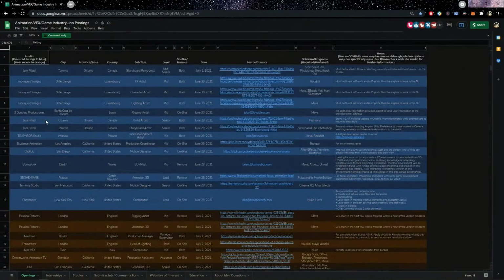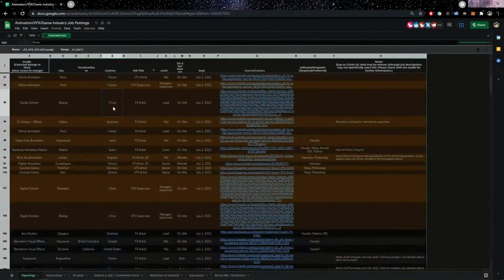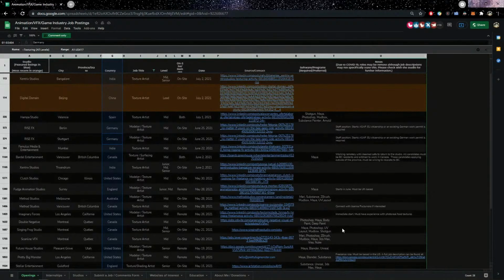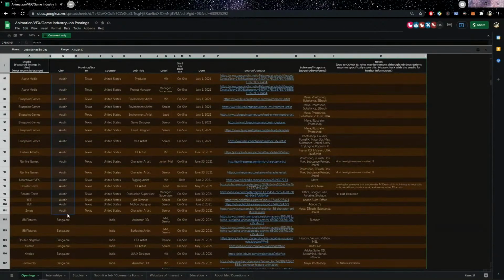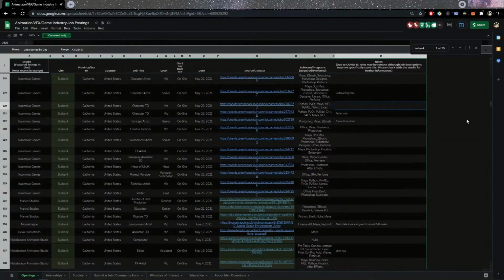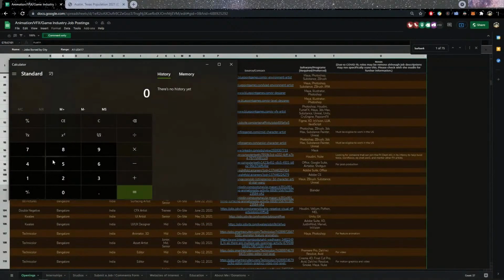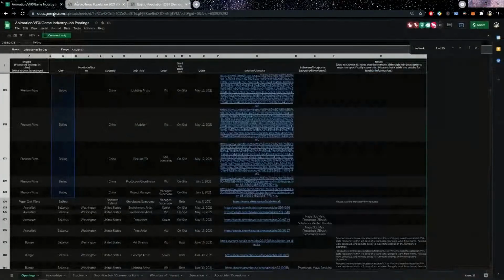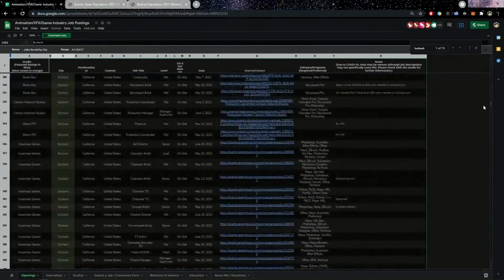"How Much Should I Ask For? - Part 4 - CG Forge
How much you ask for depends on supply and demand.  Those who understand supply are also more confident in taking smart risks while asking for fair prices.  In this wrangle, we explore the supply side of the equation, and I'll offer some practical advice which will improve your ability to understand how much you should ask for.